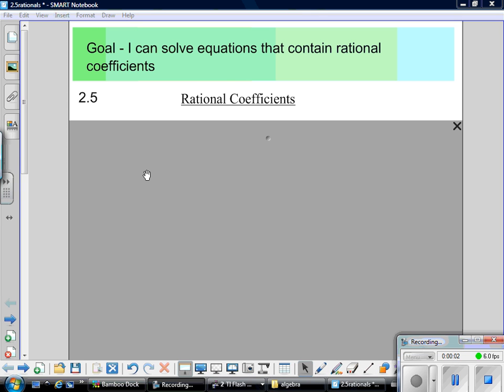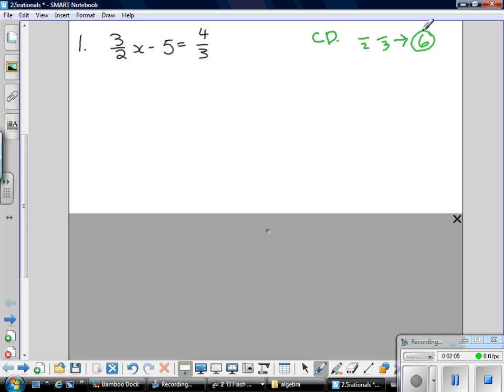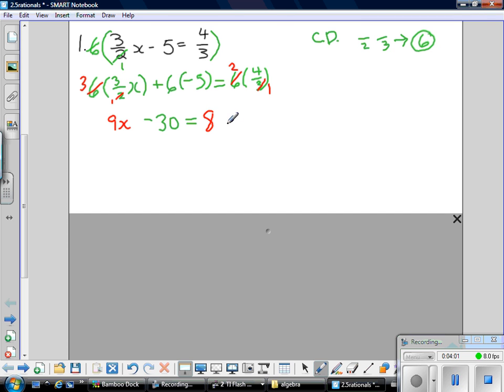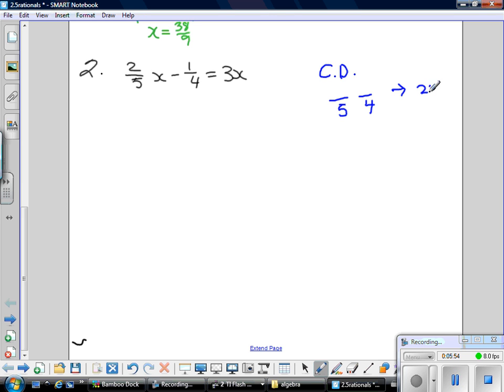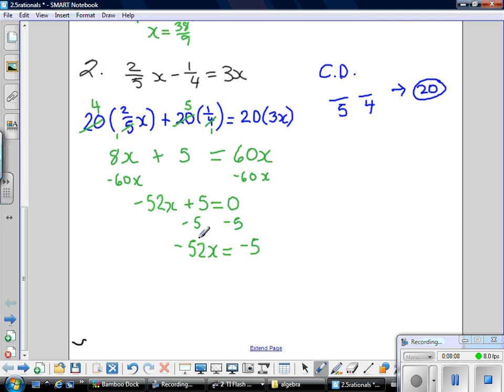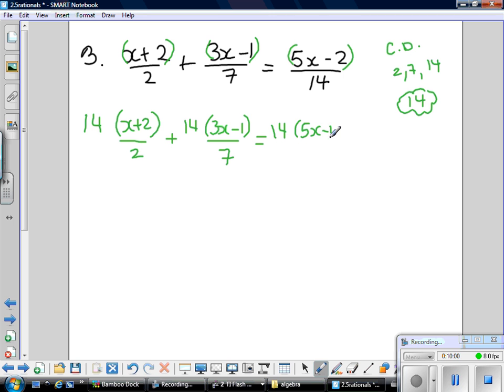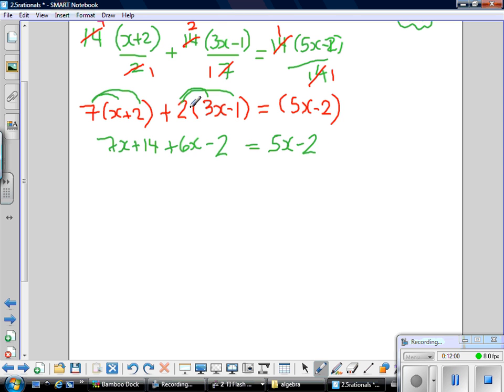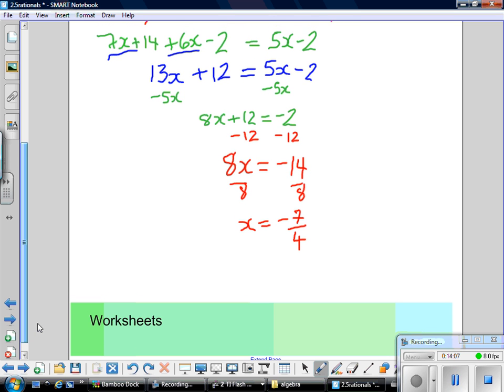2 5Solve with Rationals